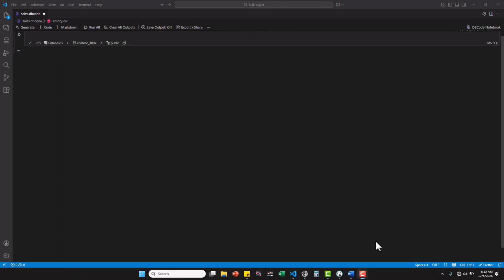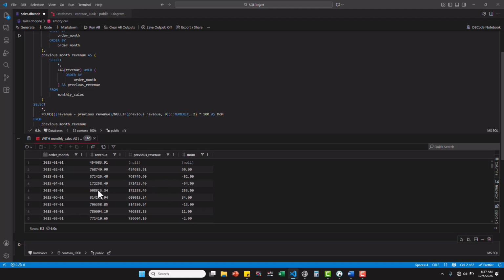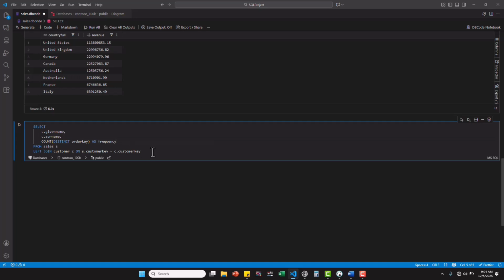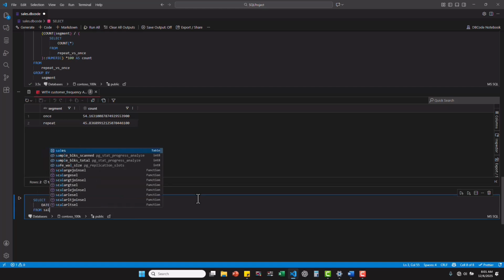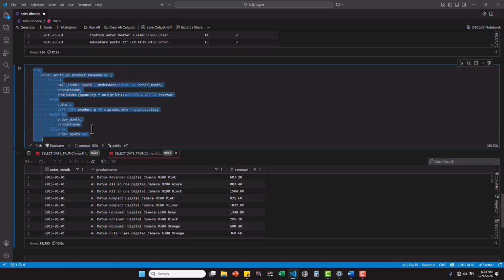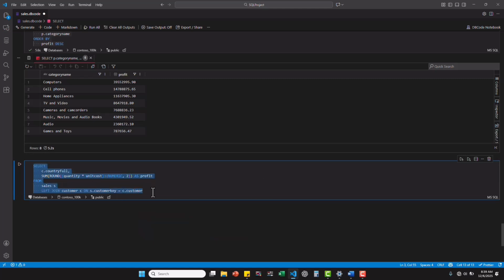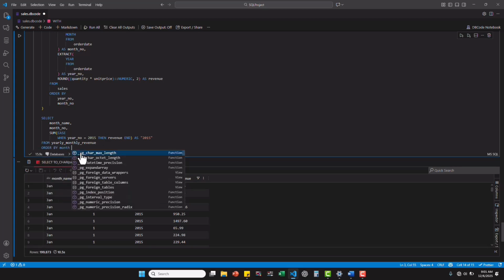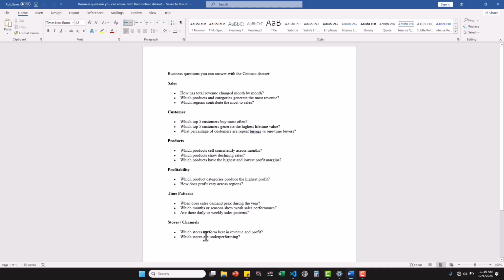Contoso Sales Analysis in PostgreSQL | Real Business Insights Using SQL in VS Code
In this video, I analyze the Contoso retail dataset using PostgreSQL and SQL inside VS Code to answer real business questions. You’ll learn how to track monthly revenue trends, identify top-selling products, analyze customer behavior, measure profitability, and evaluate store performance using real-world data.

I demonstrate how to write SQL queries for time series analysis, product performance, customer segmentation, regional performance, and sales channel insights directly from a PostgreSQL database. This tutorial is ideal for data analysts and business intelligence learners who want hands-on SQL practice with realistic datasets.

Business Questions Covered:

Monthly sales trends in PostgreSQL

Top products and category performance

Customer behavior and repeat purchase analysis

Profit and margin analysis

Regional and store performance insights

Real-world business questions solved with SQL

Perfect for anyone learning SQL, PostgreSQL, data analysis, and BI skills using VS Code.